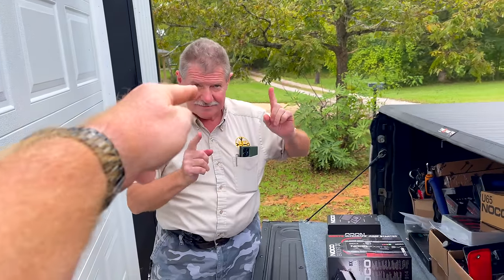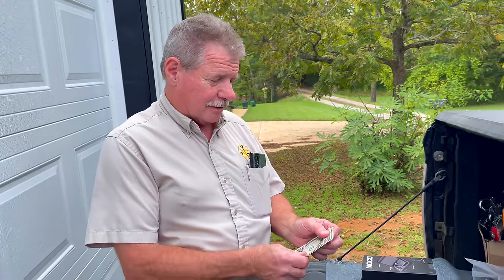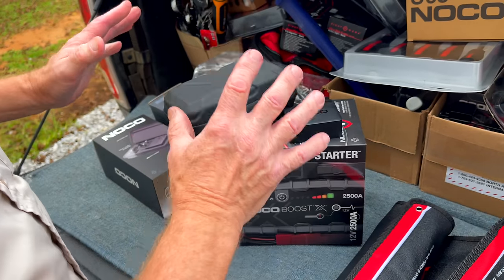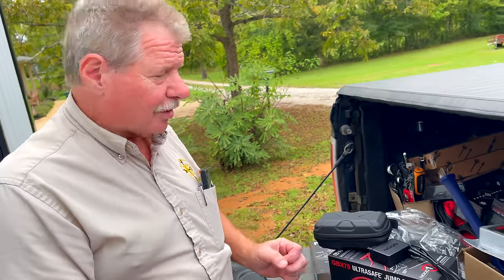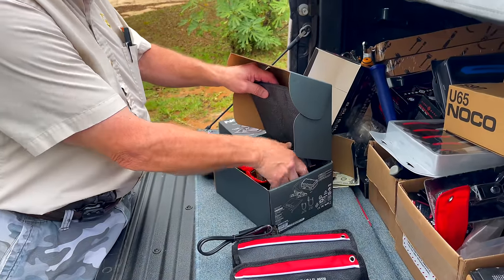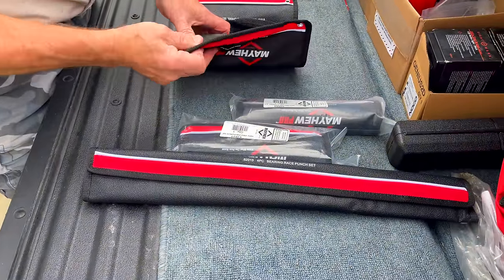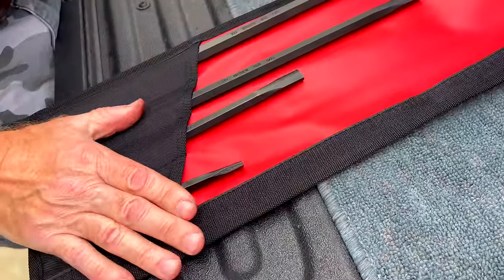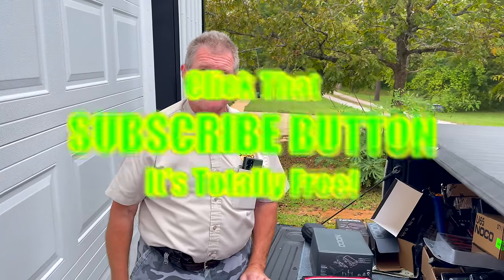Mayhew Punches And Noco Jump Starter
It's Monday, that means it's Joe's AllStar Tools Monday! This week we take a look at some Mayhew punch sets that you need to have in your toolbox. We also take a look at the 65 watt charger from Nico and a Nico GBX 75.

Koon Trucking
200 Davidson Dr.